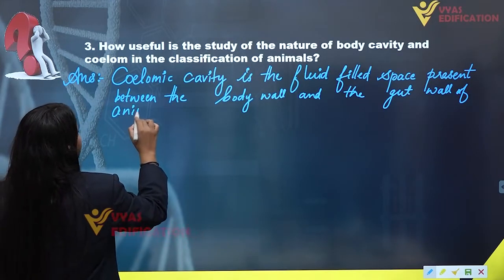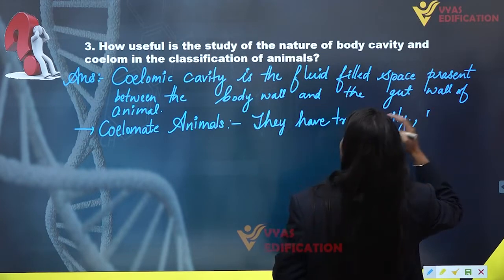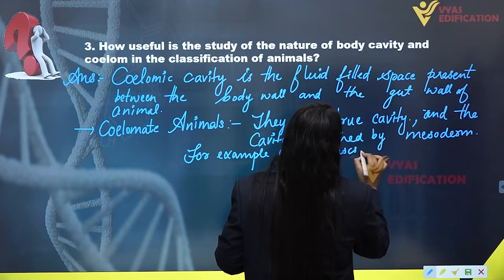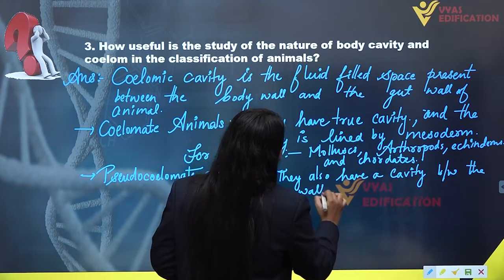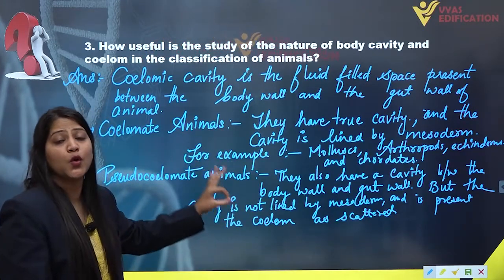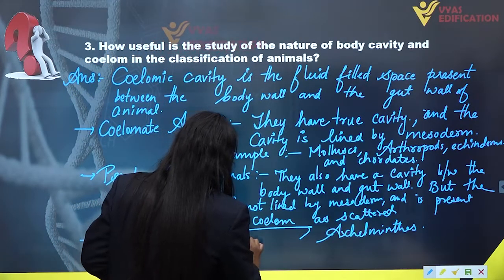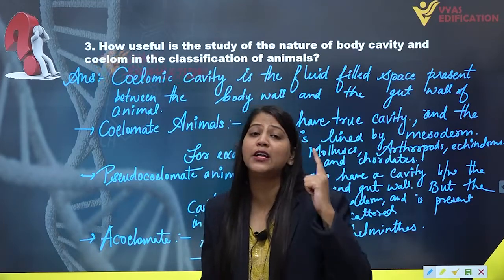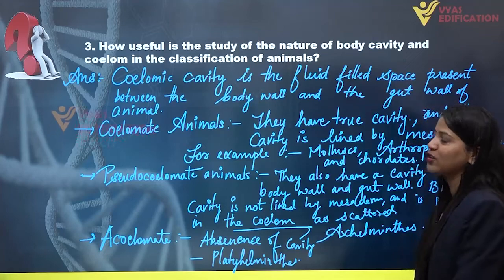NCERT Class 11th Biology Chapter 04 Q 3 Animal Kingdom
3.  How useful is the study of the nature of body cavity and coelom in the classification of animals?

12th Passed or currently in 12th  Students - Path Breaker JEE (1 Year online exhaustive course)

For NEET
12th Passed or currently in 12th  Students - Path Breaker NEET (1 Year online exhaustive course)

CBSE Solutions
NCERT Solutions
NCERT 11th
NCERT 11
CBSE 11th
11th Solutions

NEET2023 NEET NEET2024 Physics Chemistry Biology MBBS Doctor AIIMS Botany Zoology Plants Life Animals Flower #3.Howusefulisthestudyofthenatureofbodycavityandcoelomintheclassificationofanimals?